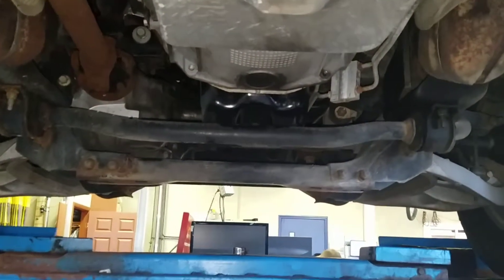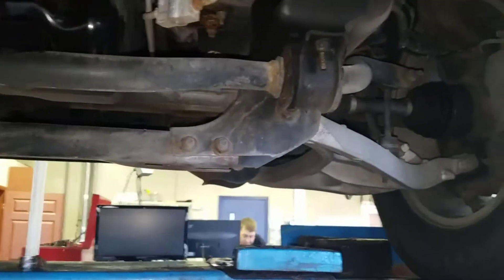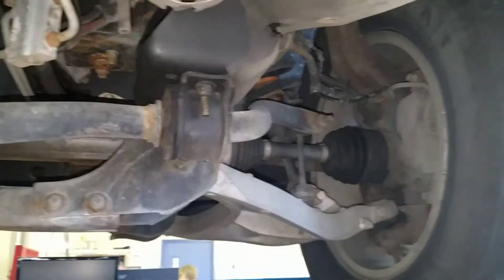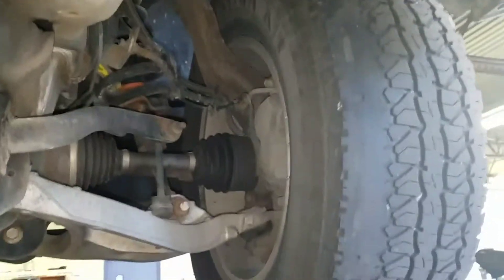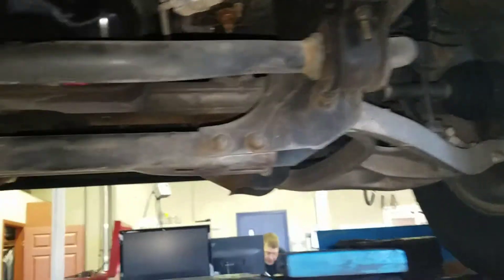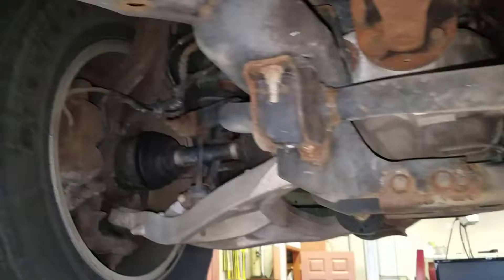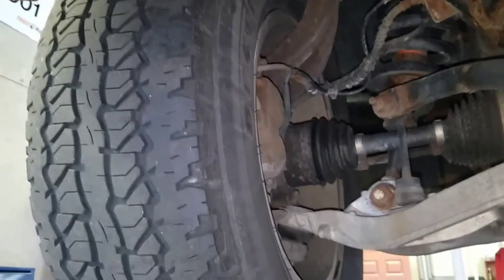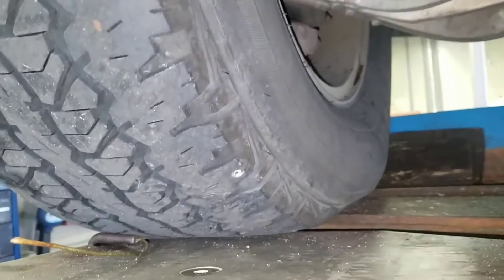Auto Centric - Ford F150 - Vibration - 206105 AC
Severe tire wear due to misalignment of front wheels causing vibration.